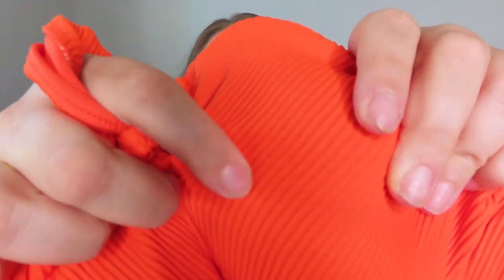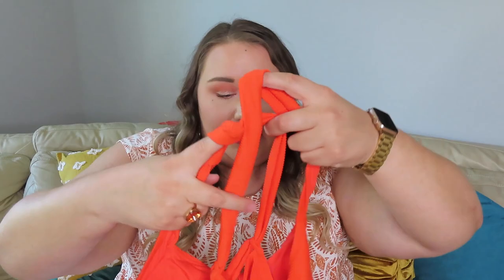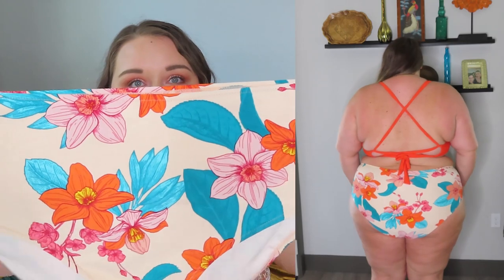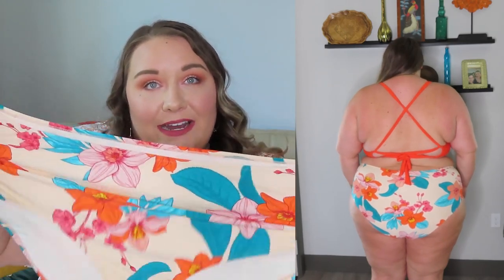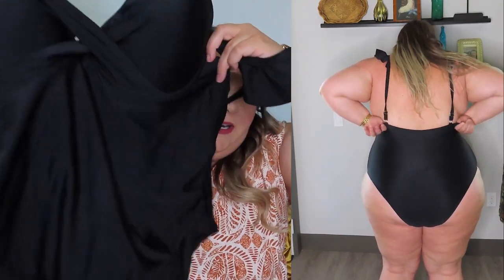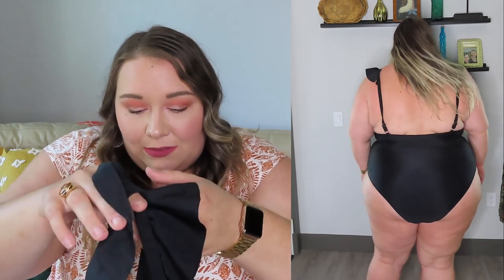I Think I Have a Swimwear Addiction - Plus Size Cupshe Swimsuit Haul